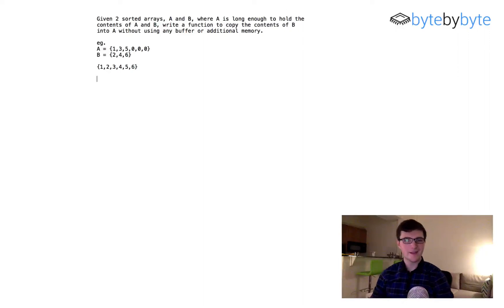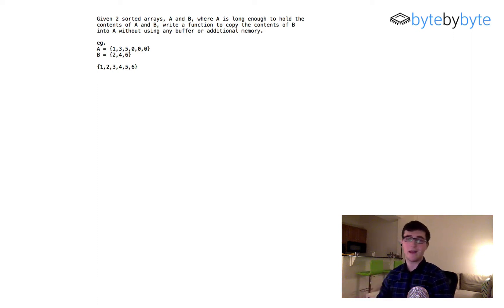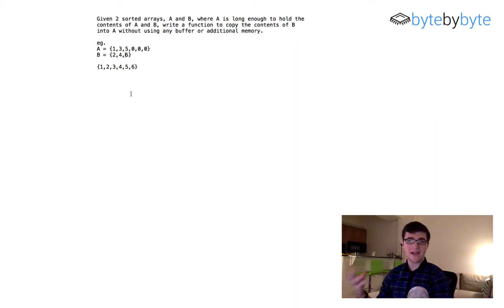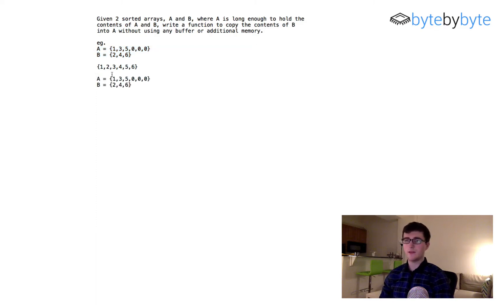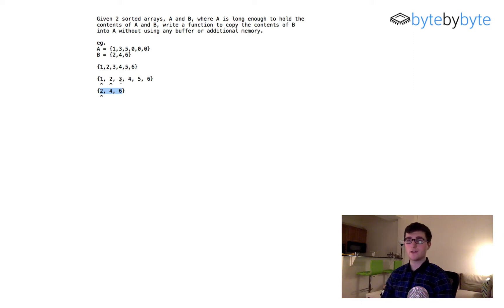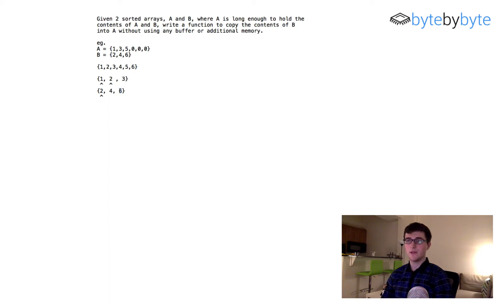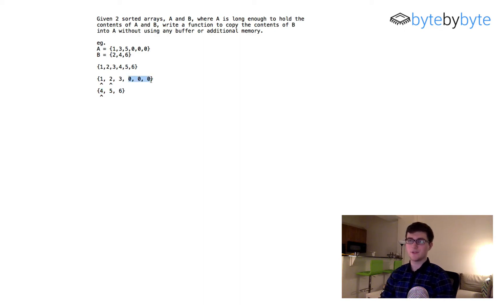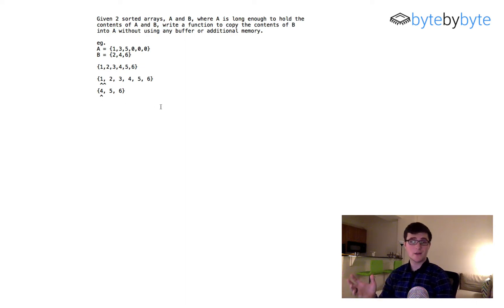Interview Question: Merge Arrays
In this video, I show how to merge two sorted arrays.